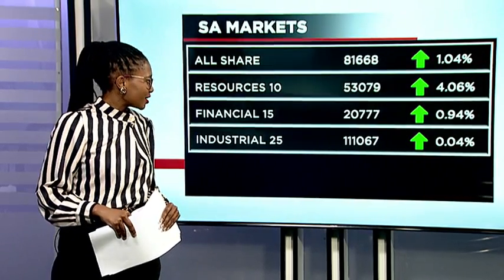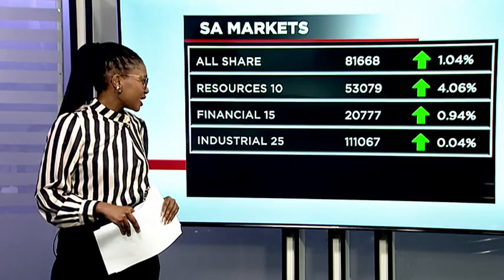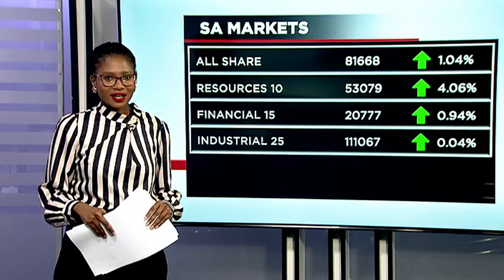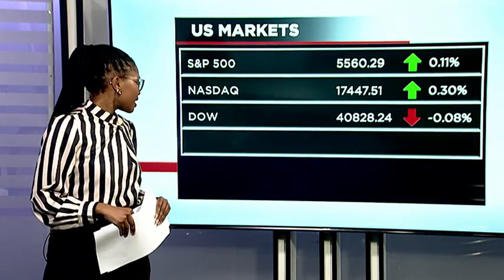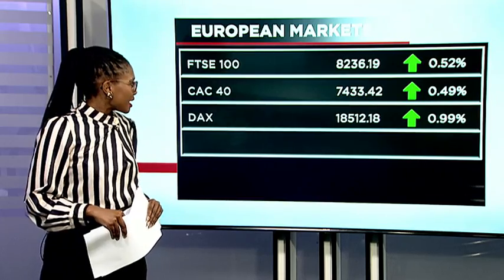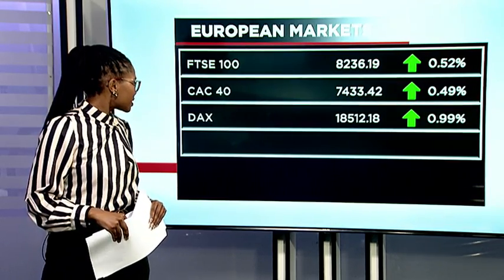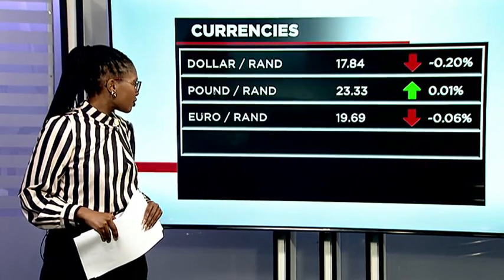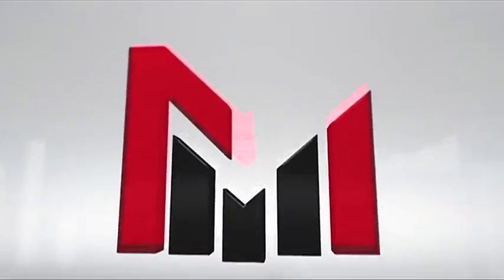WATCH: Market Performance - 12 Sep 2024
Business Day TV's Zinathi Gquma breaks down how stocks are moving on Thursday evening